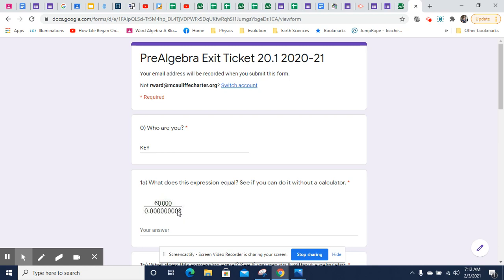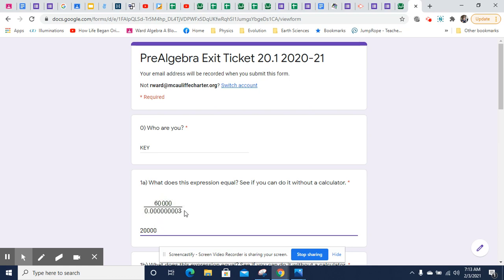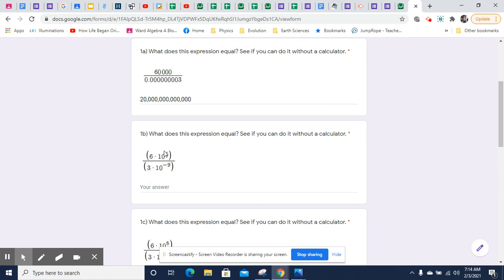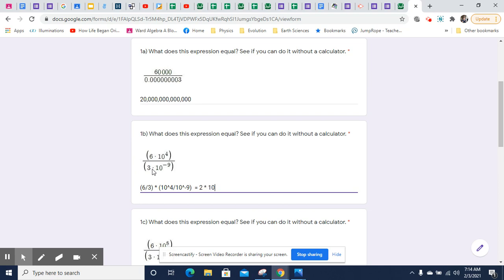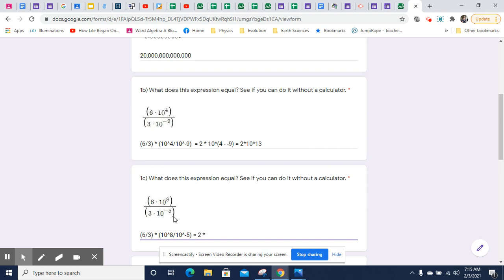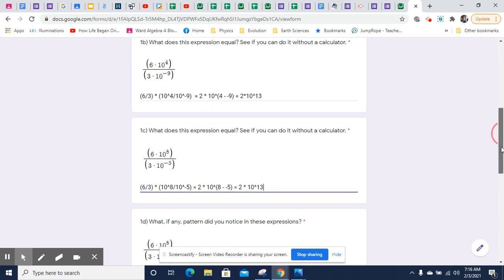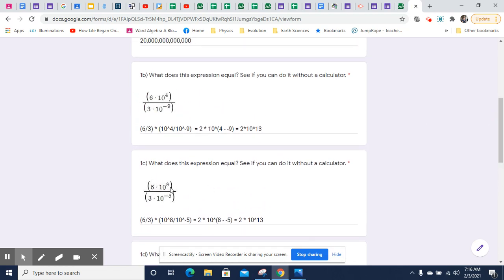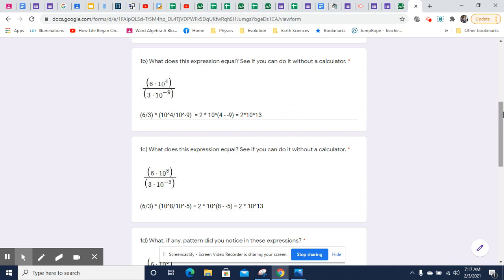PreAlgebra Exit Ticket 20.1 Video Key